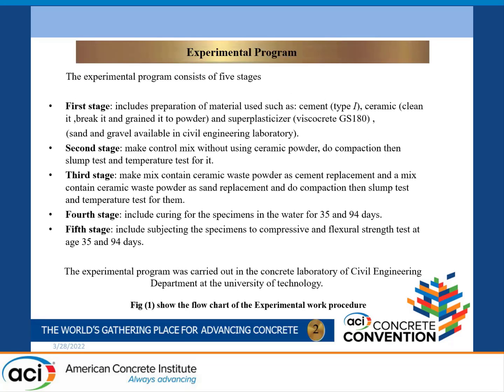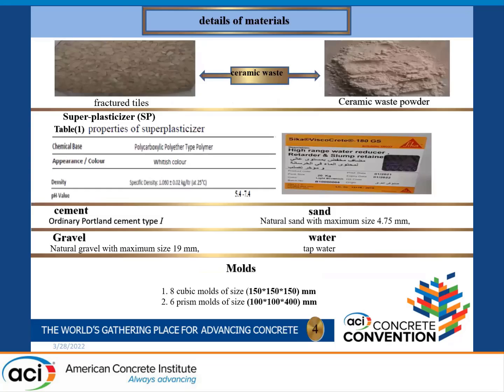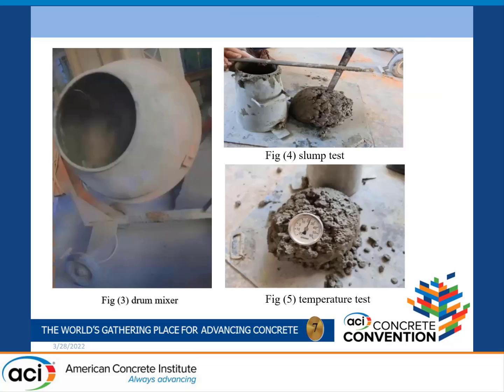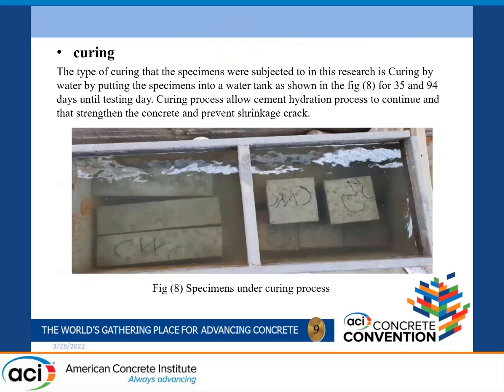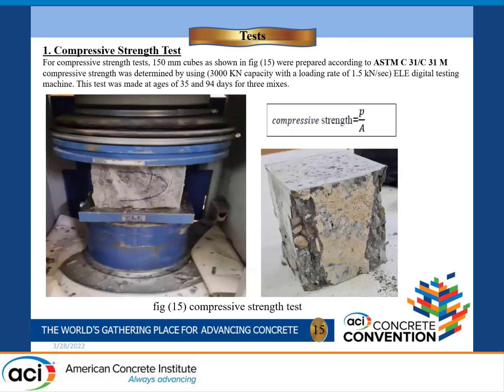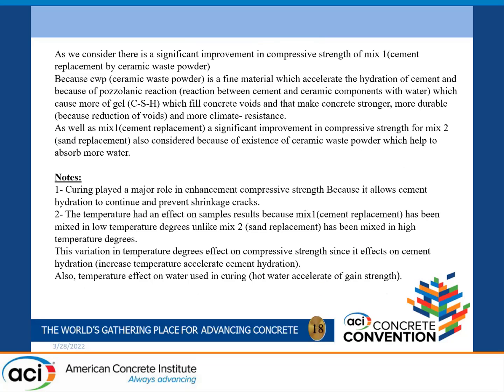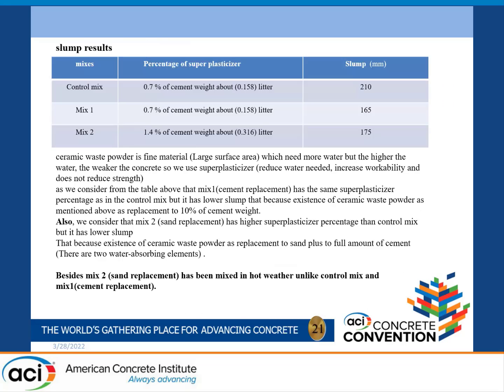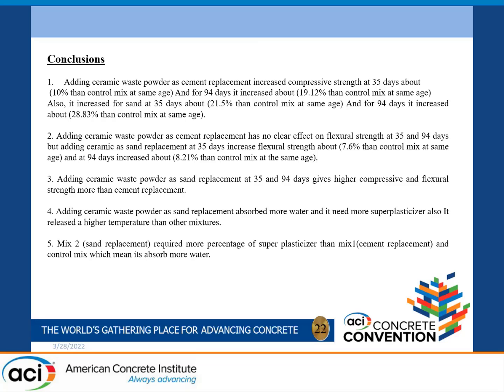Mechanical Properties of Concrete Ceramic Waste Materials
Presented By: Mariam Kamil, University of Techno

Description: There is an emerging need in developing countries to utilize demolished waste materials by replacing part of the components of concrete mixture with waste powders. This research project investigates the potential of using ceramic waste powder with concrete in two strategies, cement replacement strategy and fine aggregate replacement strategy. the same quantity of ceramic waste is added as partial replacement either of the cement materials or of the fine aggregate materials. Reference mix proportions used were Cement: sand: coarse aggregate = 1: 1.75: 2.625, water cement ratio of 0.45. Investigated mixtures were produced with 10% replacement ratio by weight of cement. Up to 1% super plasticizer percentages were used to maintain adequate workability for all mixes. Slump and temperature tests were conducted for the fresh mixtures. Compressive and flexural strength properties for the modified concretes were examined at ages 28 and 90 days and their performance were compared with the reference concrete (i.e., without replacements). Raw materials were tested, and concrete specimens were tested following related international ASTM standards. The output of this research project is expected to provide more insight about the effective way for utilizing demolished ceramic wastes that are available in the local markets in the middle east countries.